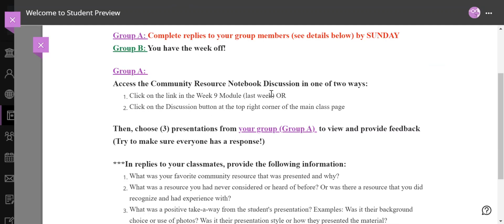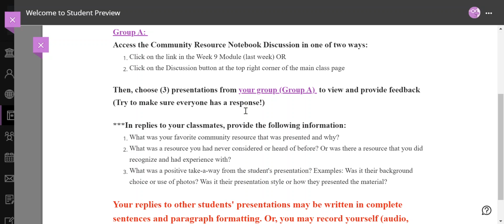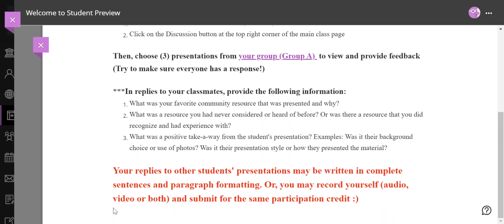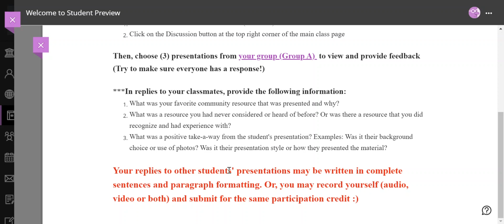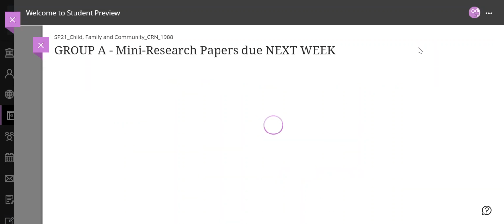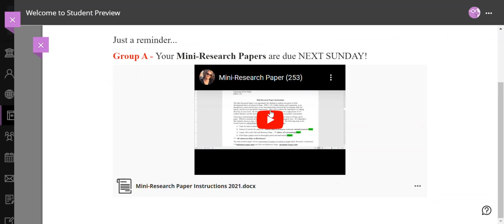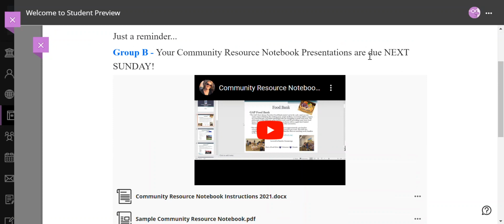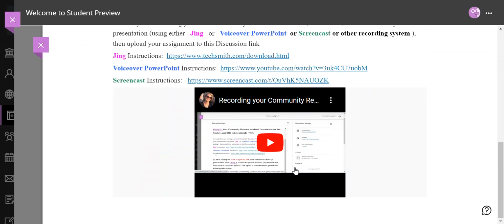Week 10 Video (253)